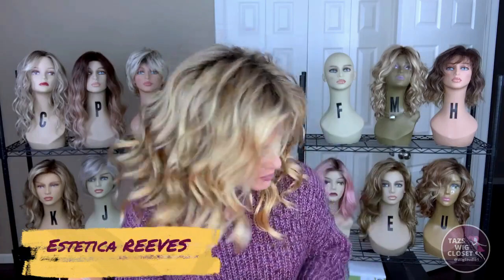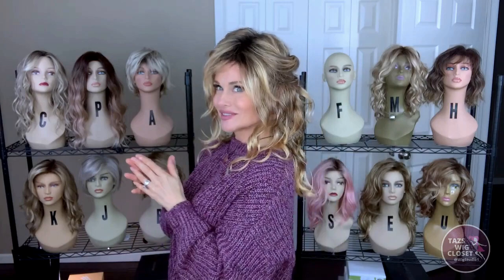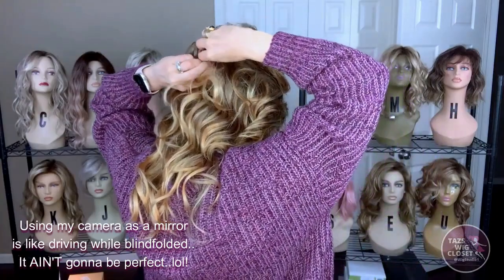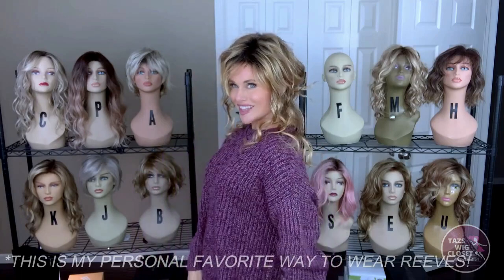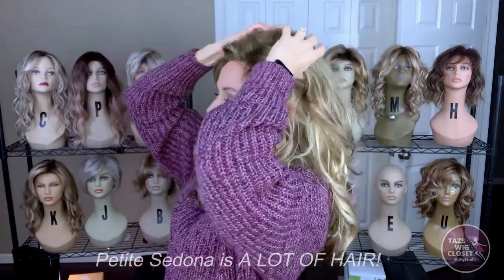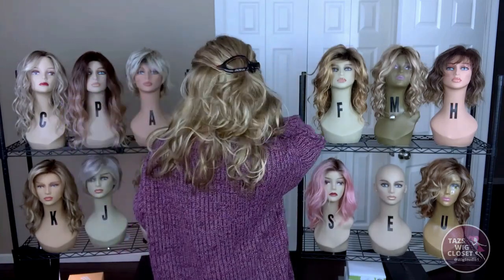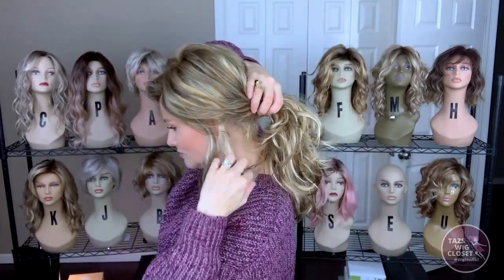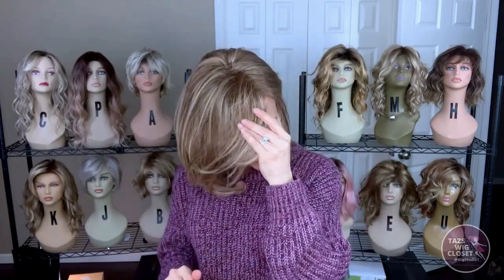SIMPLE & SEXY STYLING for WIGS & HAIR! | SLOWWWW STYLING DEMOS! | 3 WIGS | TIPS & INSPIRATION!!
SLOW, SEXY & SIMPLE STYLING IDEAS FOR WIGS & HAIR!  For FALL or anytime! SLOWING it down for TIPS & DEMOS!  Featuring 3 wigs!  Estetica Reeves in ROM6240RT4, Estetica Petite Sedona in R12/26CHM and Mane Attraction Seduction in Nutmeg - PURCHASED AT WIGSTUDIO1.COM - SEE LINKS FOR PRODUCTS BELOW  @Wig Studio 1  .  XOXO TAZ

(NOTE - these accessories are a HIGH SELL OUT RISK - some products may no longer be available)
▶INFINITY CLIPS ~

▶AUTOCLASP PRESSURE CLIPS ~

▶Claw/jaw clips (SMALL)~

▶Claw/jaw clips (MEDIUM)~

▶Claw/jaw clips (LARGE)~

▶Decorative hair pins (assorted) ~

▶Pressure barrettes~